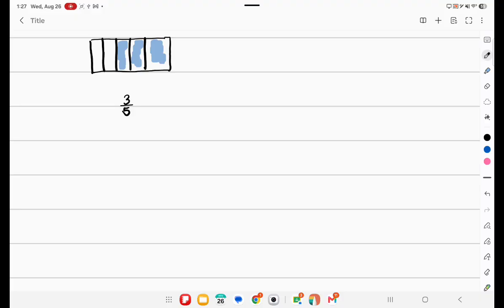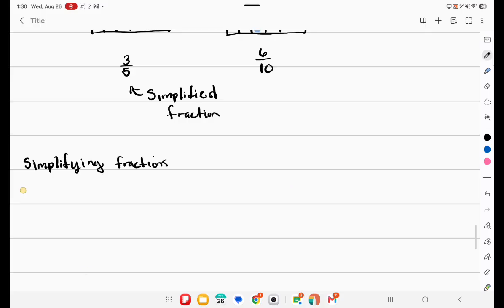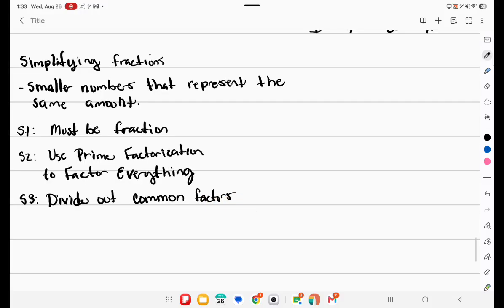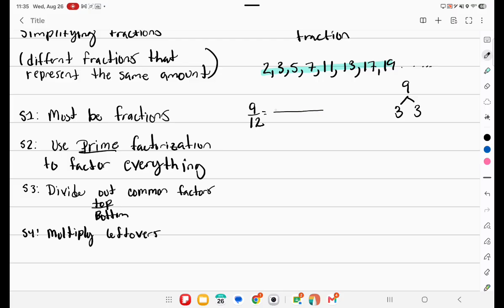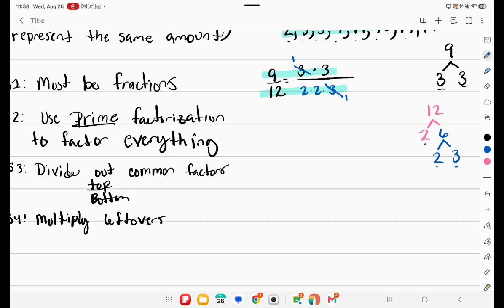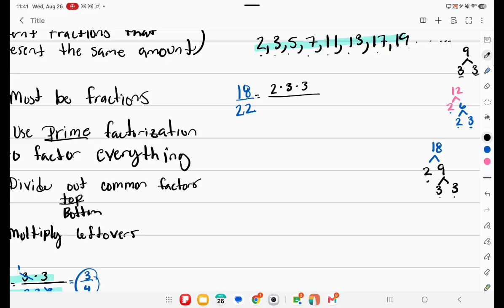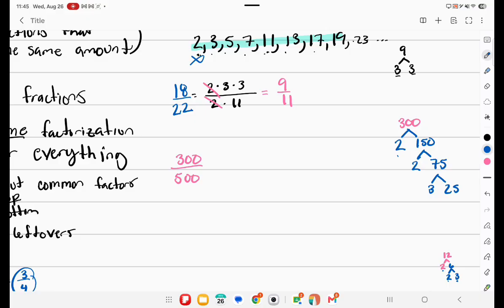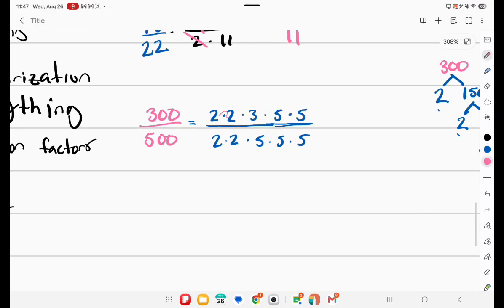Fractions Intro (Simplifying Fractions Notes)